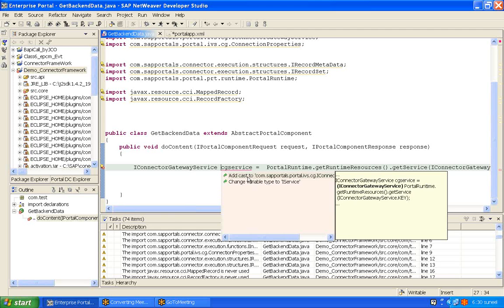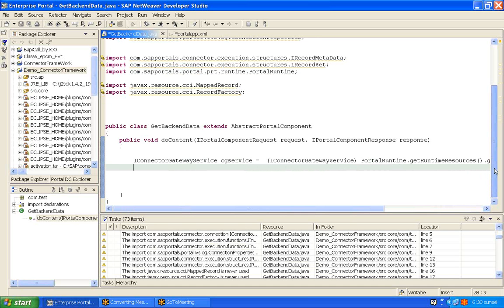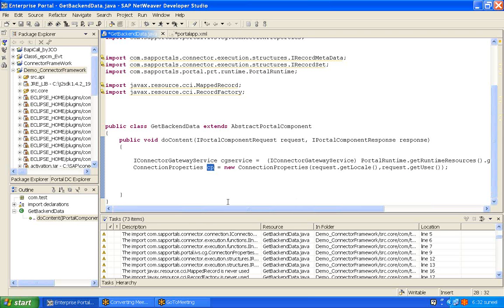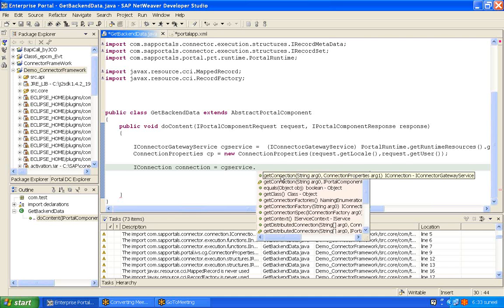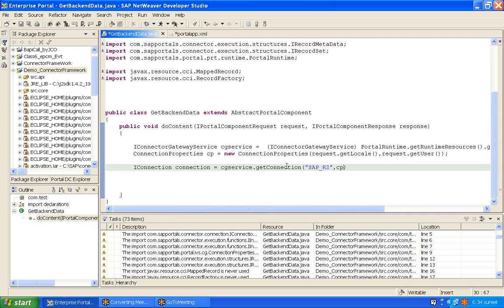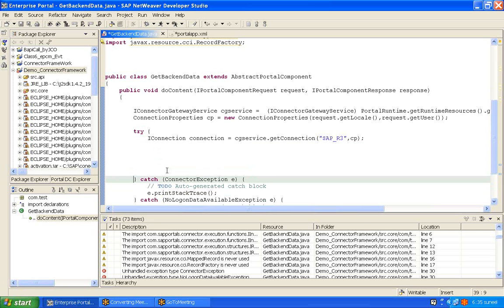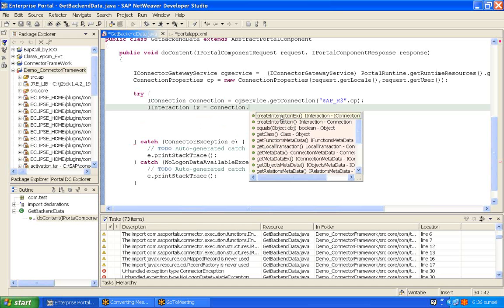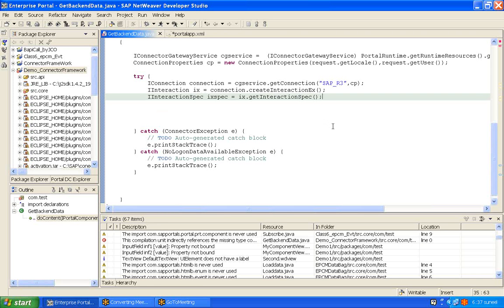ConnectorFrameWork_part2.wmv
SAP Connector Framework